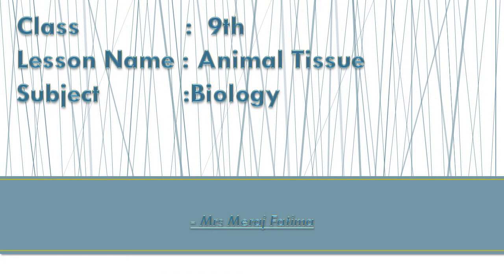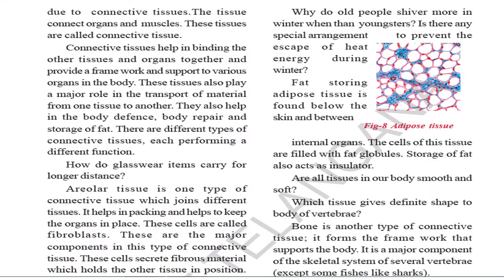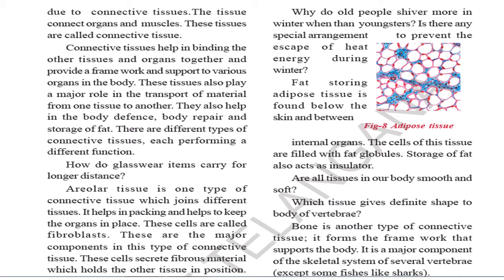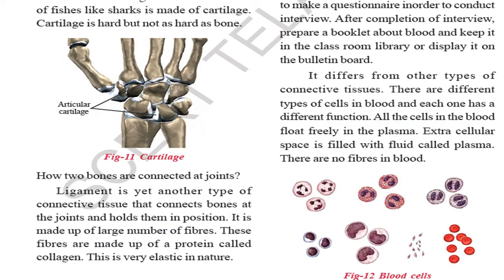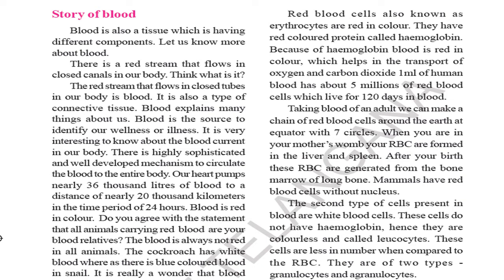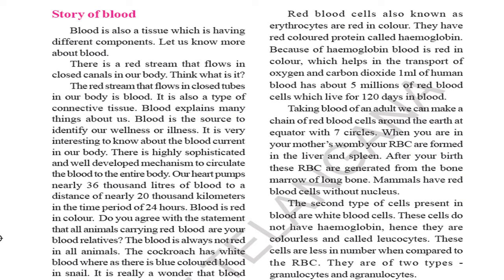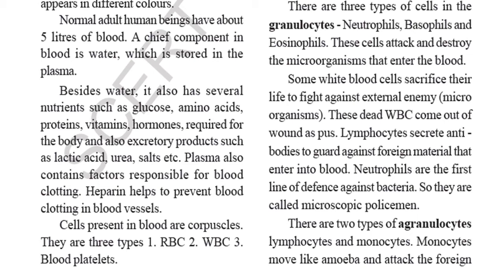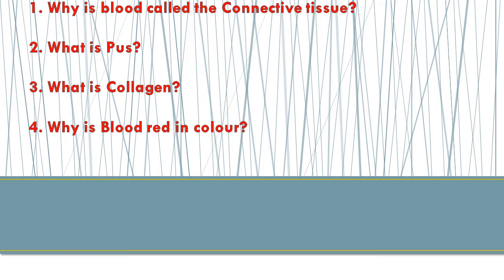18th August 21, 9th Biology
UNITED PUBLIC SCHOOL